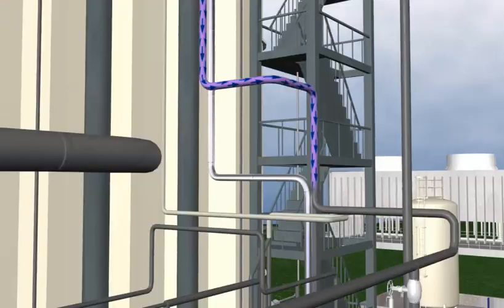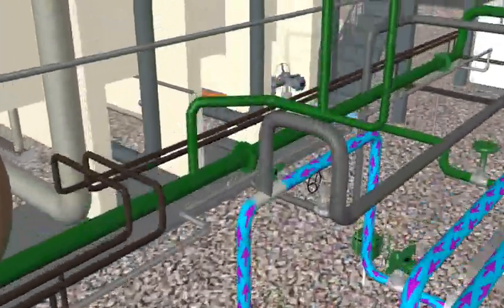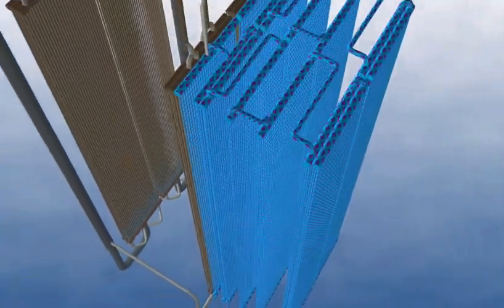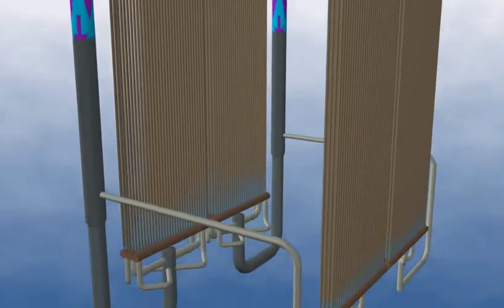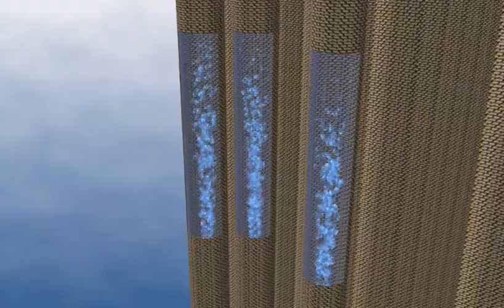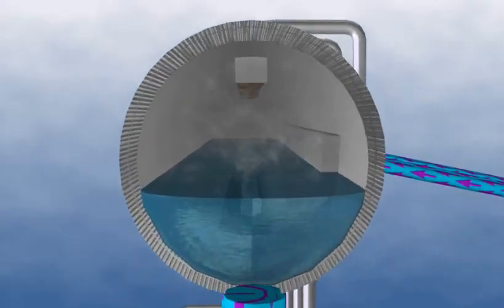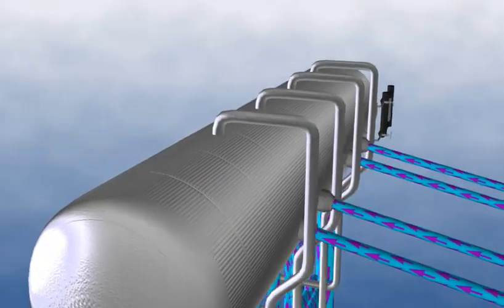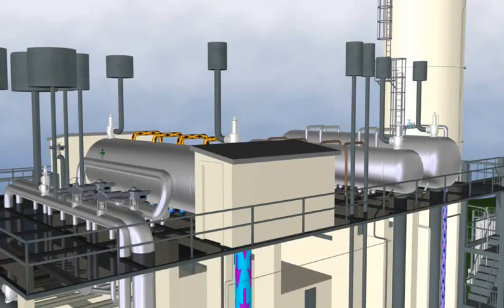#12 Heat Recovery Steam Generator ( HRSG ) HP Steam Drum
HRSG HP Steam Drum: A Critical Component in Power Generation
An HRSG (Heat Recovery Steam Generator) HP (High Pressure) Steam Drum is a vital component in power plants, particularly in combined cycle plants. It plays a crucial role in extracting maximum energy from the exhaust gases of a gas turbine.

Function and Purpose:

Steam Separation: The drum separates steam from water, ensuring that only pure steam is sent to the high-pressure turbine for power generation.
Pressure Control: It maintains a constant pressure in the high-pressure steam system.
Water Storage: The drum stores a reserve of water to be converted into steam as needed.
Heat Transfer: The drum acts as a heat exchanger, transferring heat from the exhaust gases to the water within it.